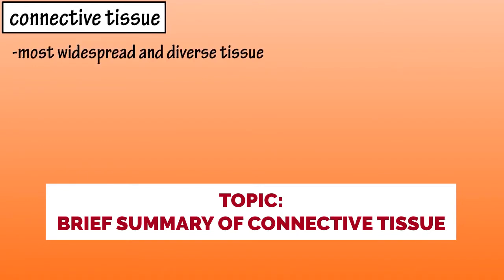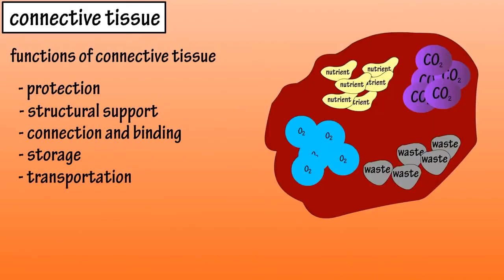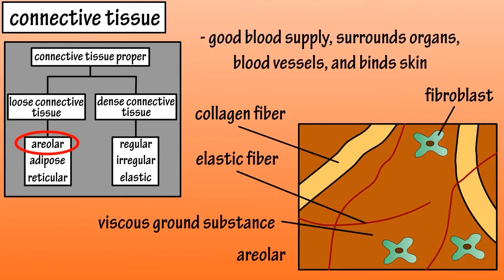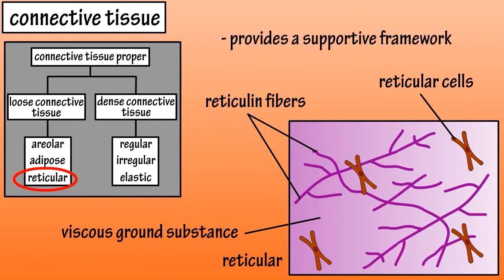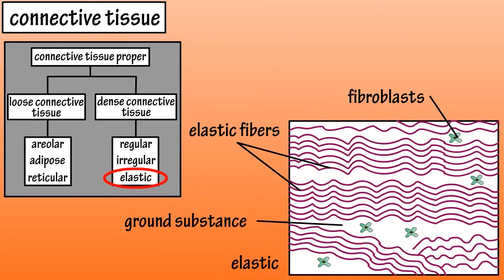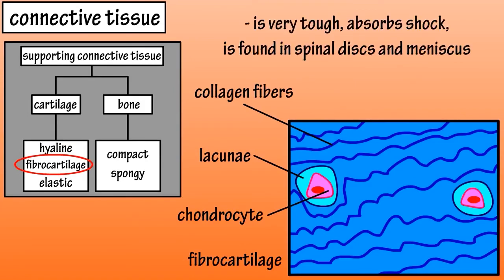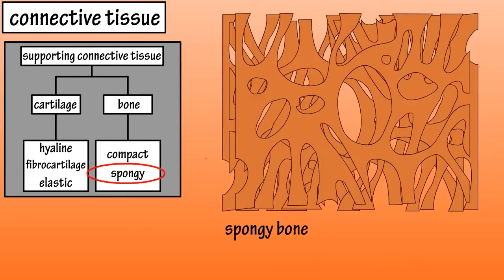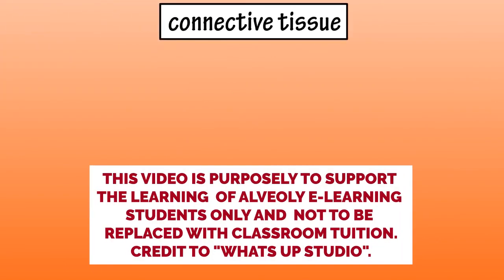Brief Summary of Connective tissue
This Video is purposely to support the learning  of Alveoly E-learning students only and  not to be replaced with classroom tuition.
Credit to " Whats up Studio"